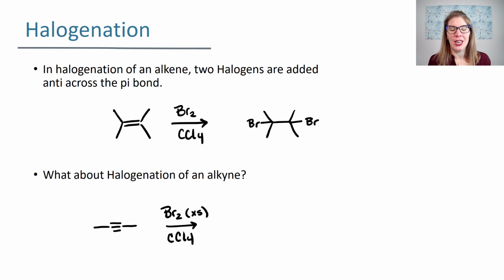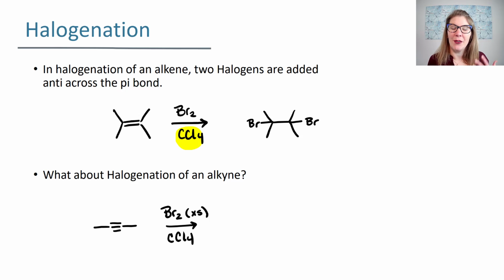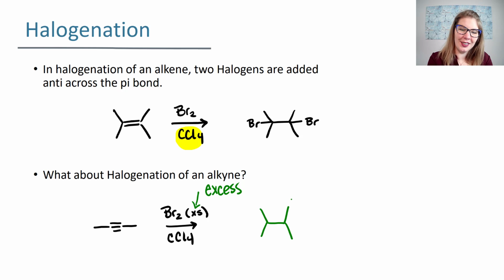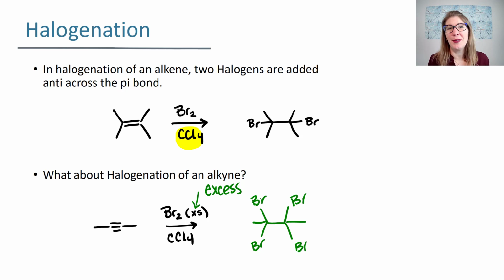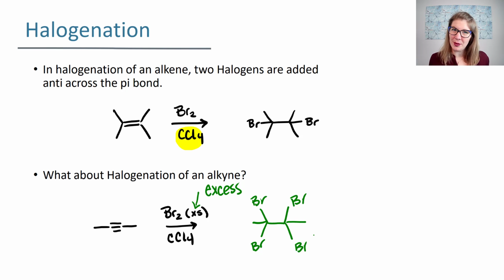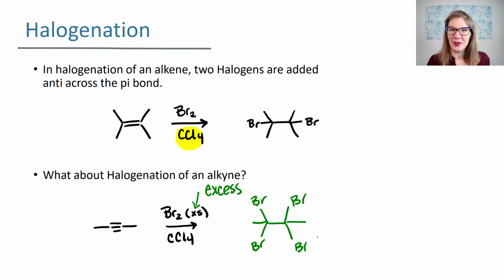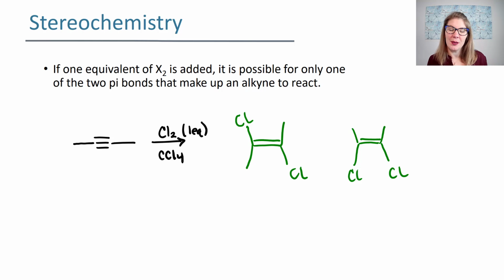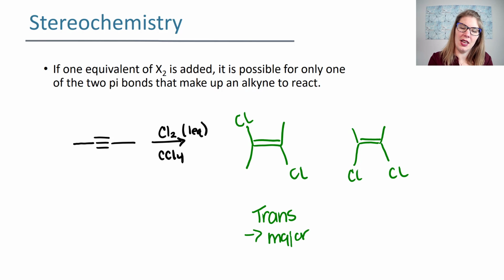Halogenation of Alkynes